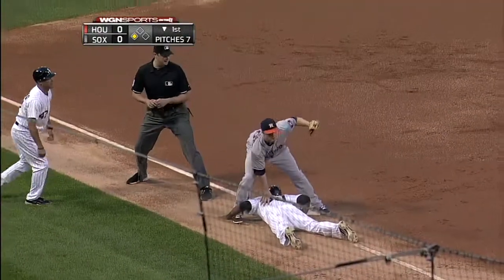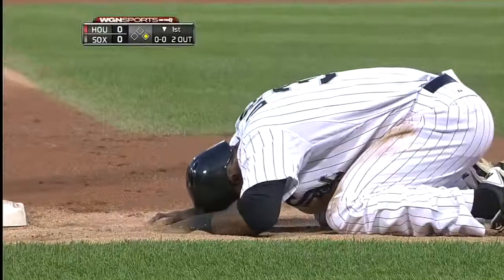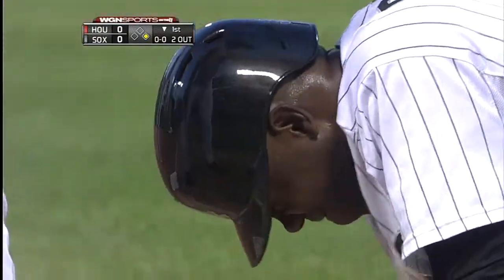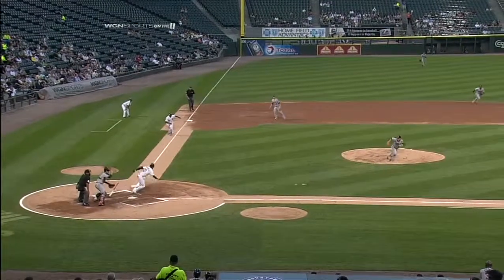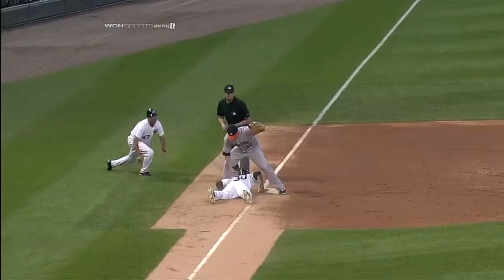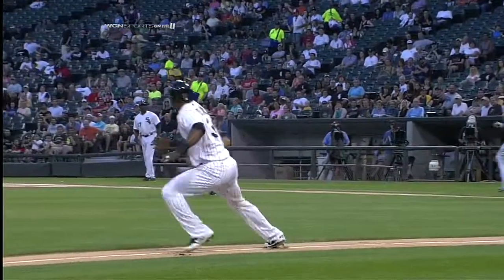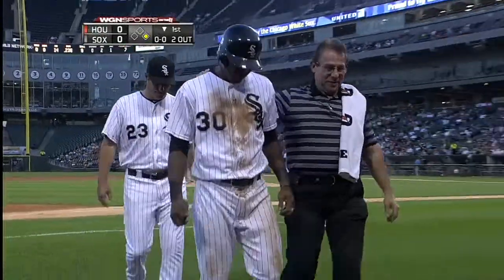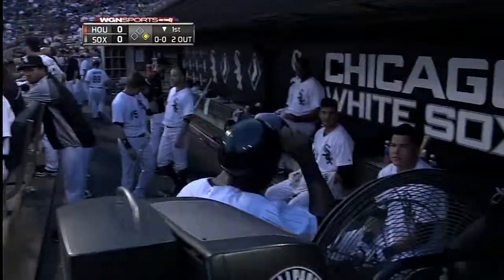2013/08/27 De Aza shaken up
HOU@CWS: De Aza hurt sliding into bag, stays in game